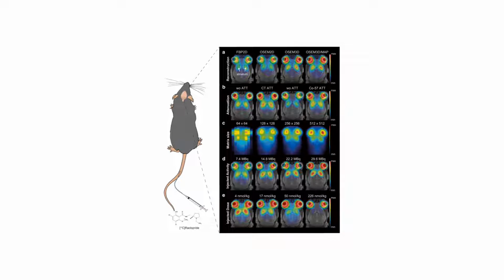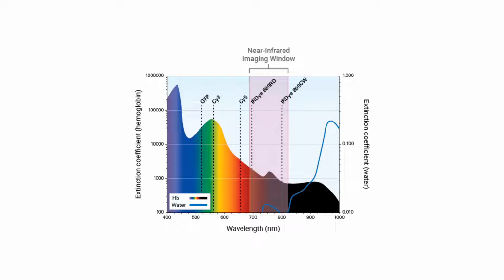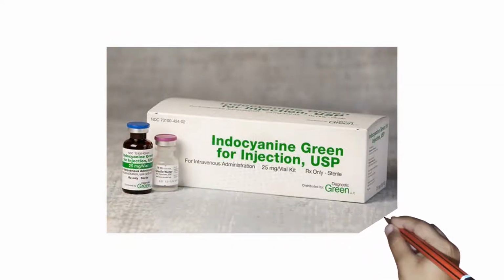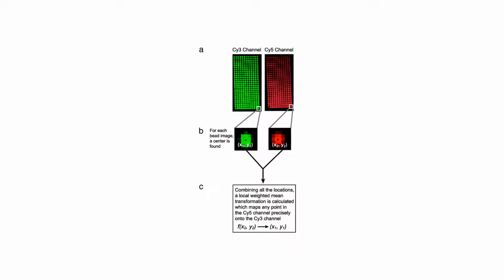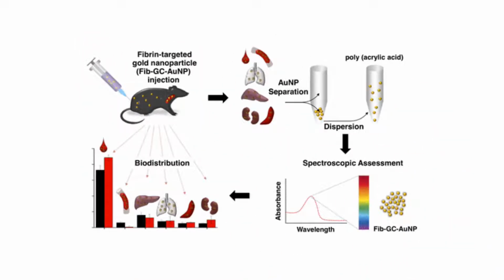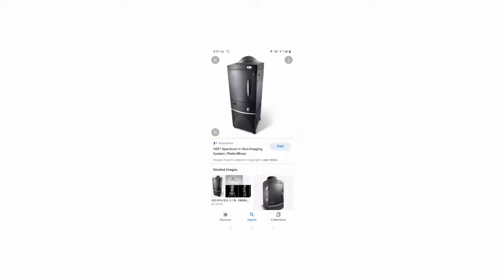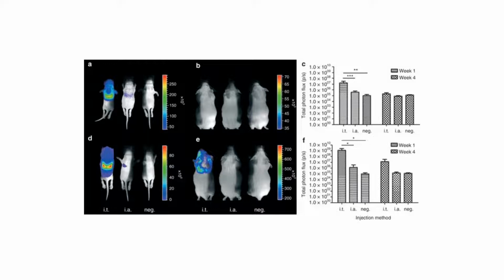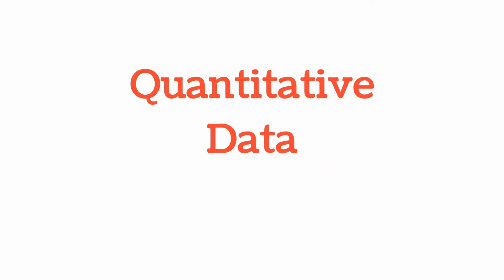In vivo imaging of live animals